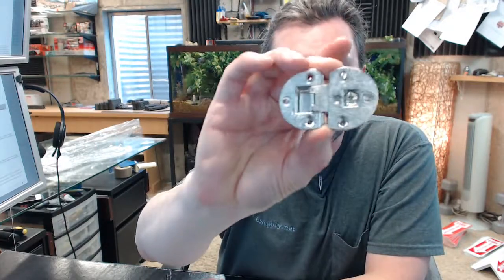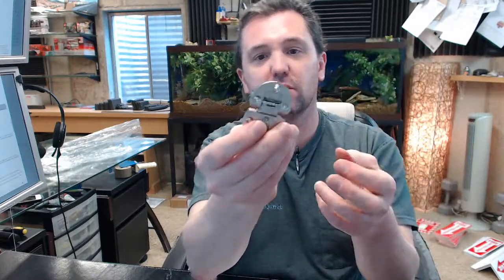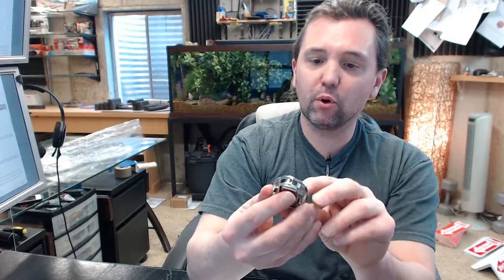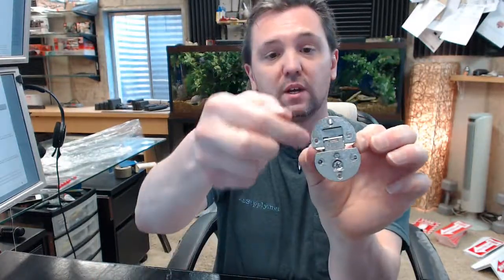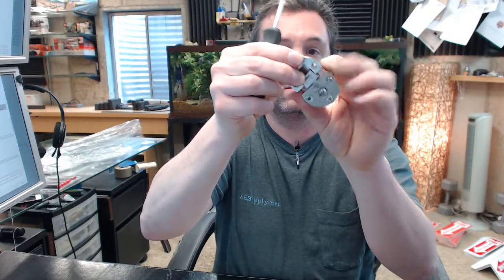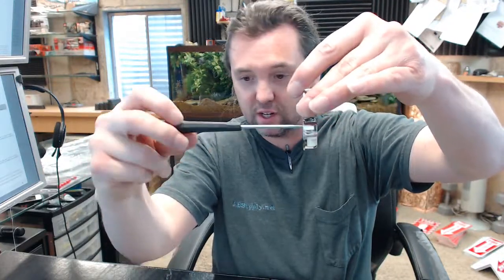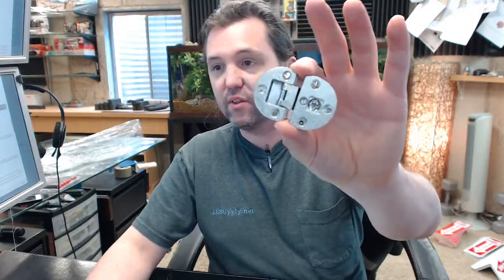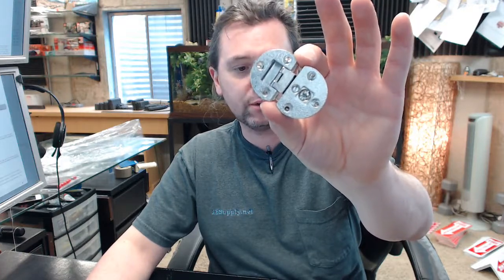Wood Technology WY2351